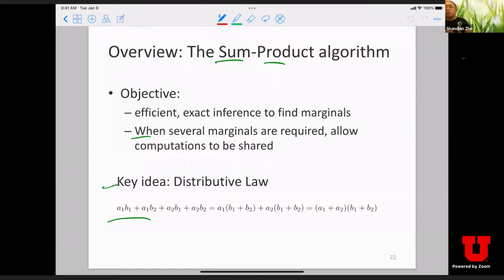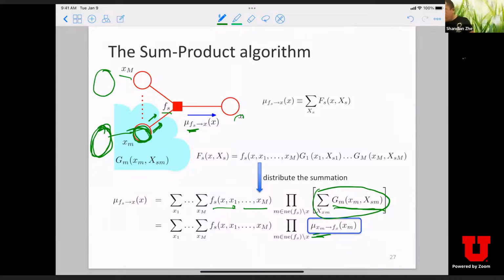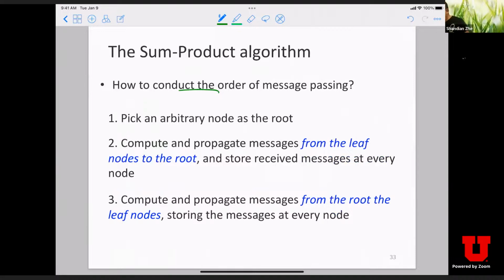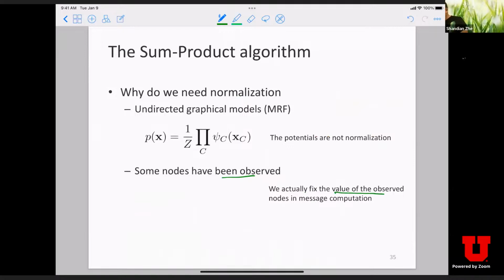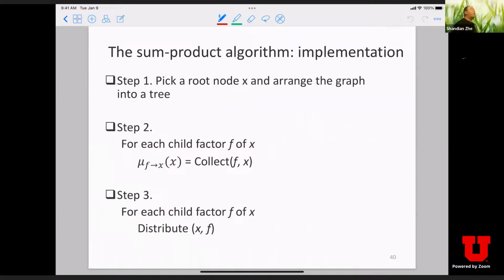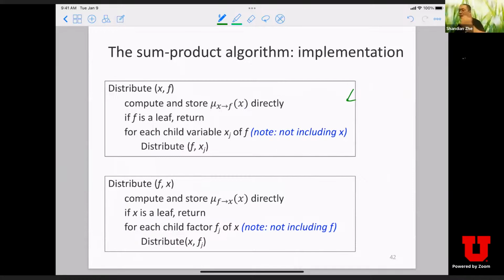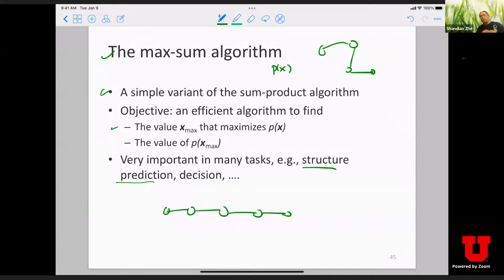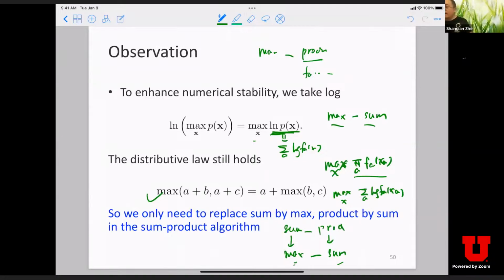CS 6190 Spring 2023, Lecture 16